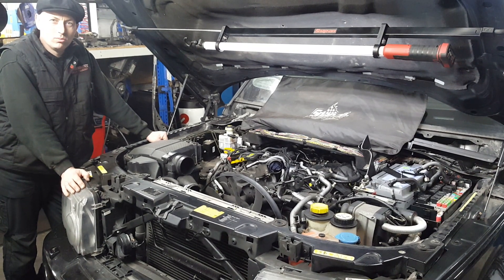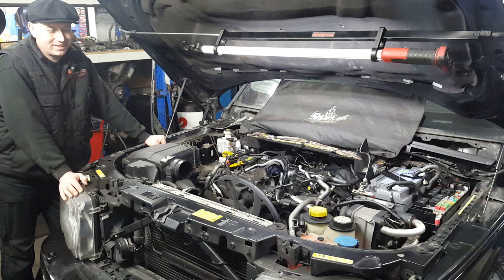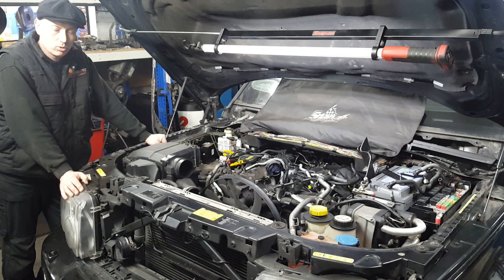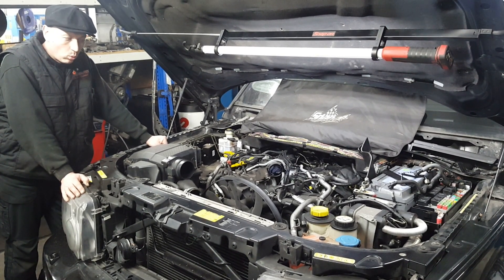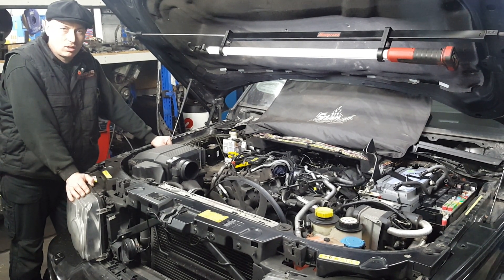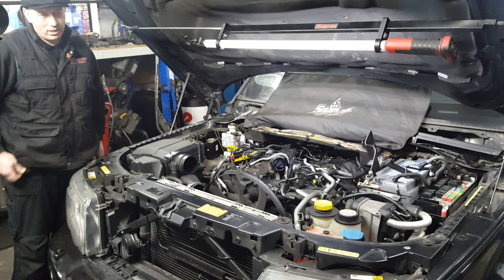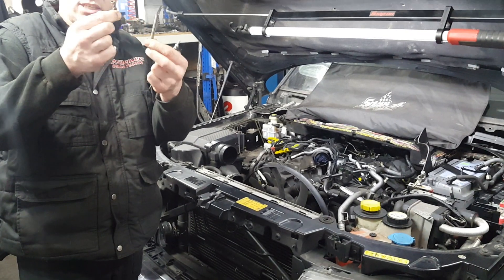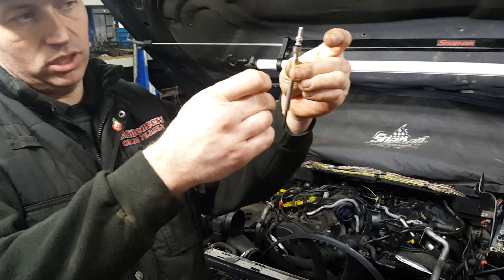AA Silencers Range Rover TDV6 Glow plug removal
Brief video clip to show the lengths we have to go to in order to remove glow plugs that are seized in on a TDV6 engine